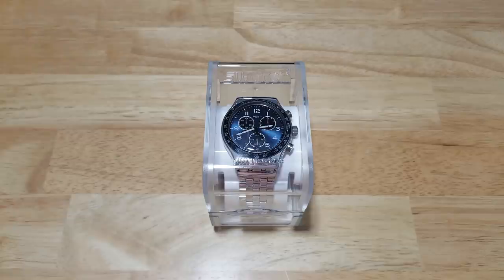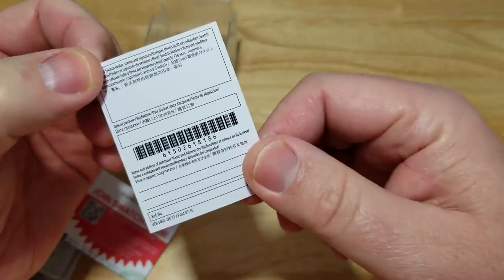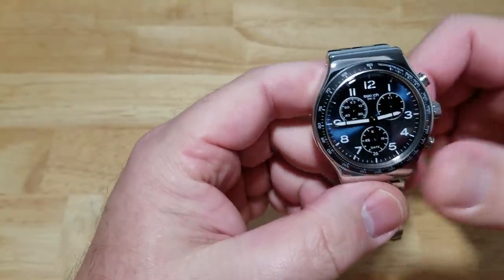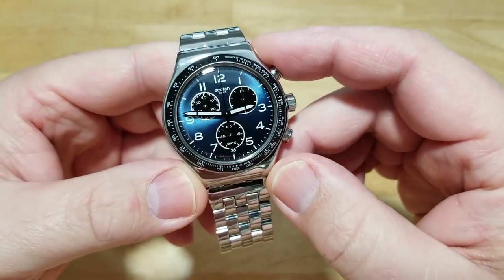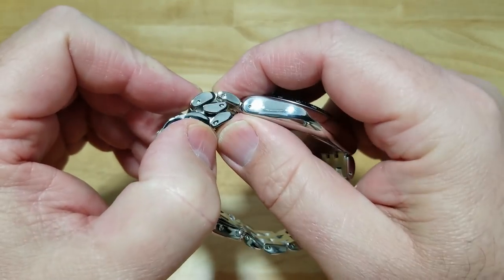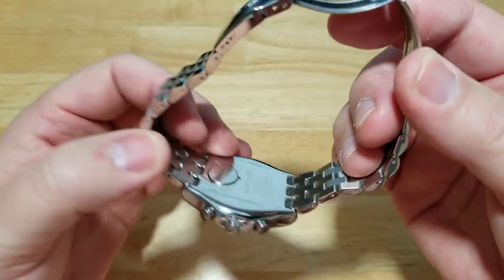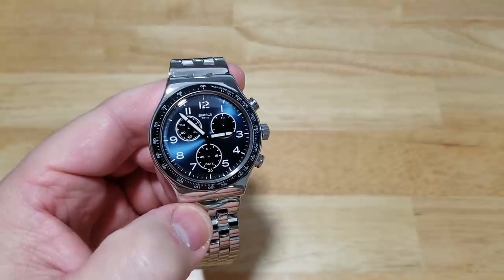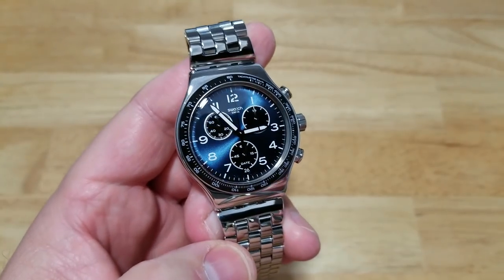Some 80's Love! | Swatch Irony 30m Analog Quartz Chronograph YVS423G Unbox & Review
MAVERICKWATCHREVIEWS BESTWATCHREVIEWS Guys I totally forgot to demonstrate the chronograph function. Sorry about that.

Here it is on Amazon for $135.00

Camera: Samsung Galaxy S8
Editing Software: Power Director 17
Picture Editor: Adobe Photoshop